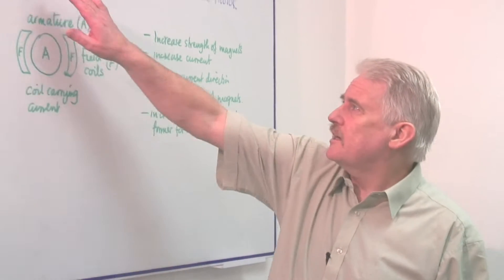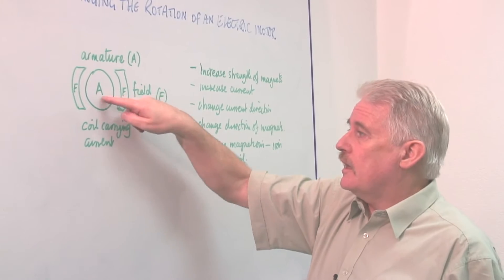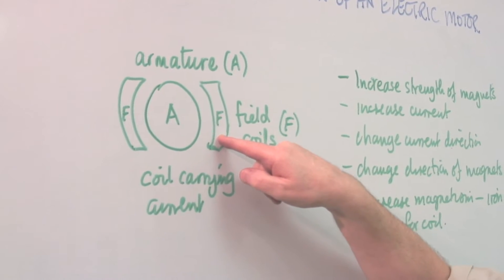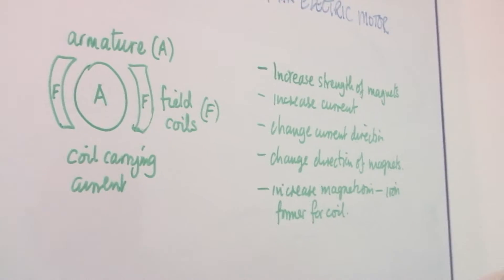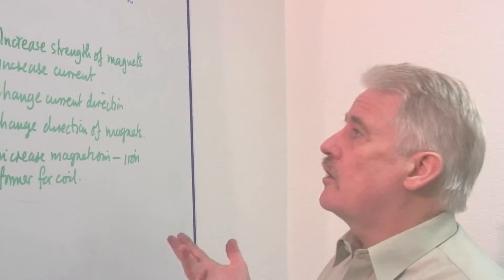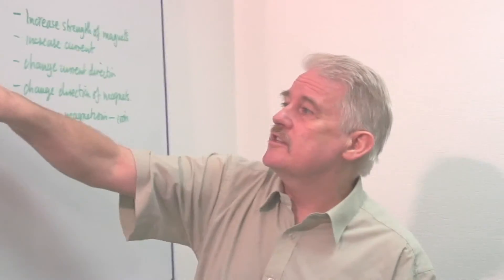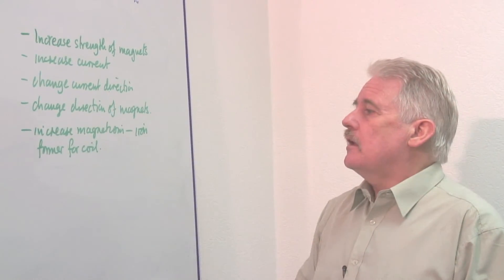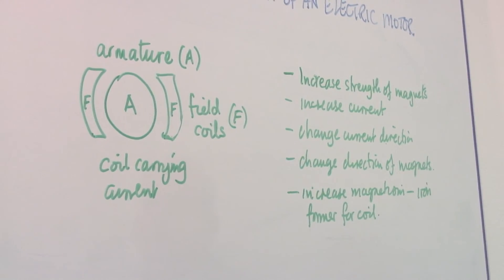Physics & Electromagnetism : How to Change the Rotation of an Electric Motor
In order to change the rotation of an electric motor, change the direction of the motor by changing the direction of the current, or magnets. Make an electric motor rotate faster by increasing the strength of the magnets with help from a science teacher in this free video on electric motors and electromagnets.